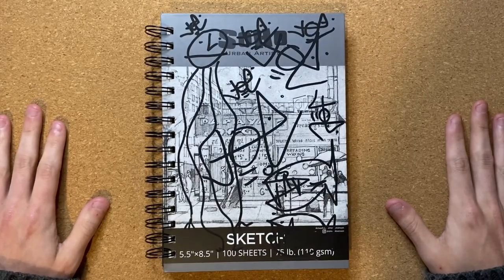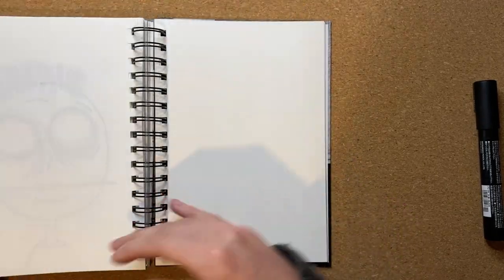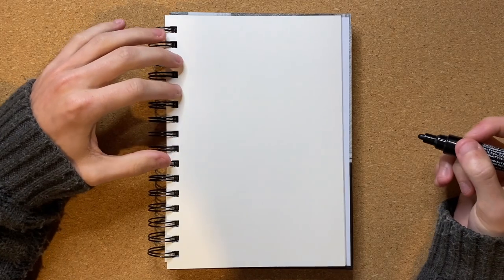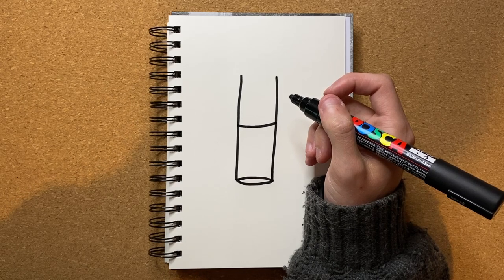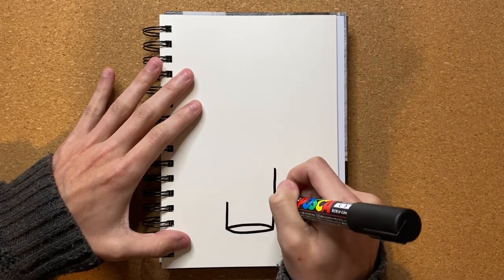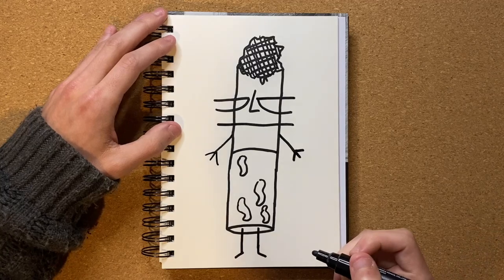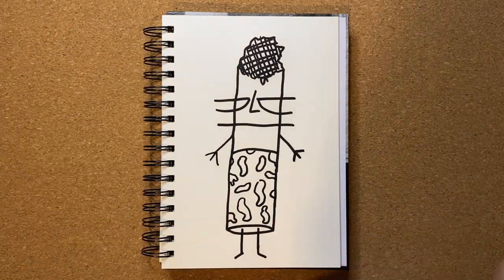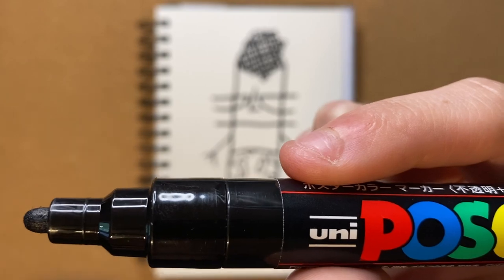Drawing a Cigarette with a UNI POSCA MARKER